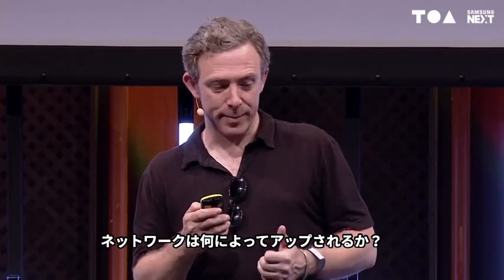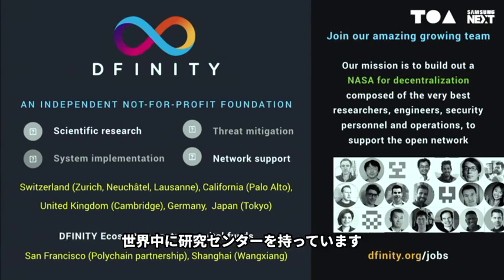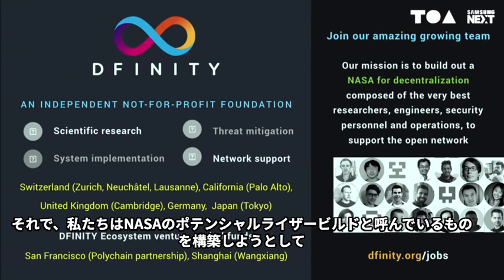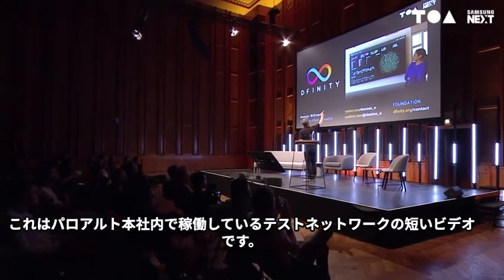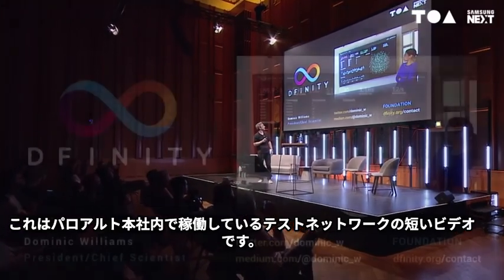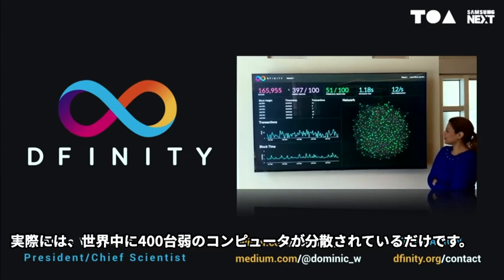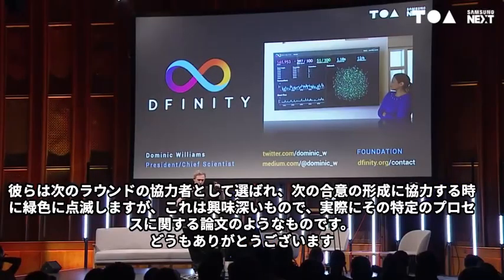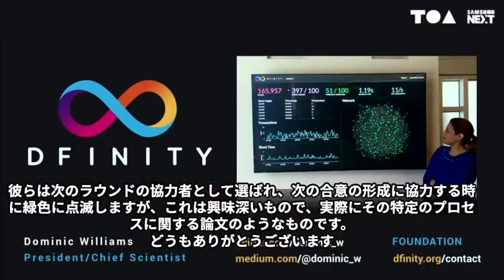【🇯🇵翻訳】icp (インターネット コンピューター)の紹介: dfinity - ドミニク ウィリアムズ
ICPの根本的なビジョンについて知るには、まずはfounderであるドミニク氏のこのプレゼンを見ることをお勧めします。

※ なおこの動画は2018年8月に、 Dominic Williams氏, Founder & Chief Scientist at The DFINITY Foundation,によるプレゼンテーションを日本語に翻訳したものであり、当時のネーミングや言い回しをなるべくそのまま残したまま翻訳しています。

昨今のBlockchain、Web3は新しいデジタル時代を定義する技術が開発されてきました。グローバルな「インターネット コンピューター」は、安全な分散コンピューティングの分野から生まれた、ほとんど予期せぬ開発です。この技術現象は、Facebook、Paypal、Amazon Web Services などの大手テクノロジー企業への依存から私たちを解放する力を持っています。自己主権型アイデンティティの開発とともに、インターネット コンピューターは、私たちとデジタル世界との関係を完全に変えるでしょう。